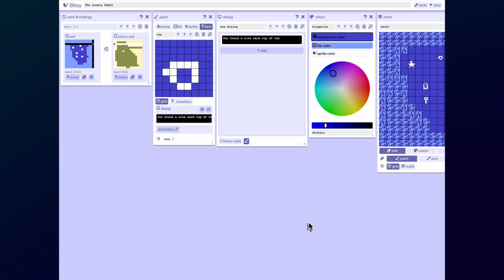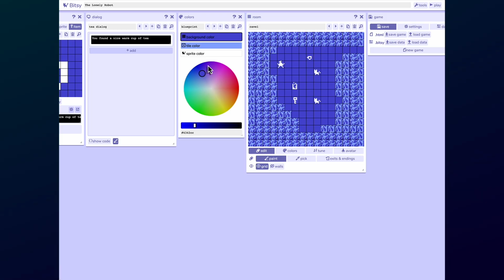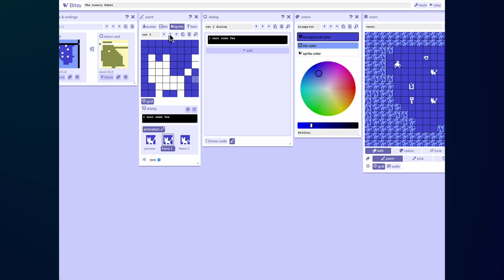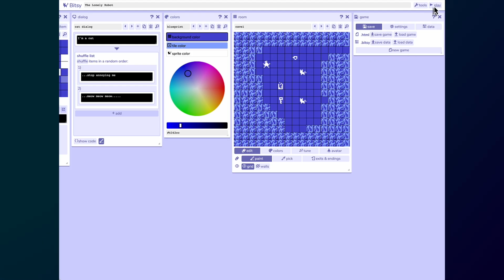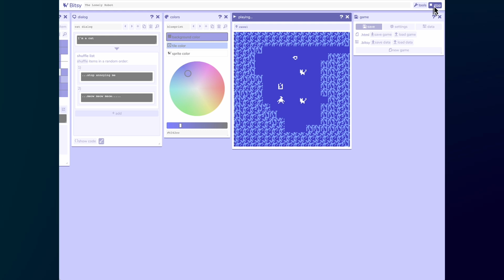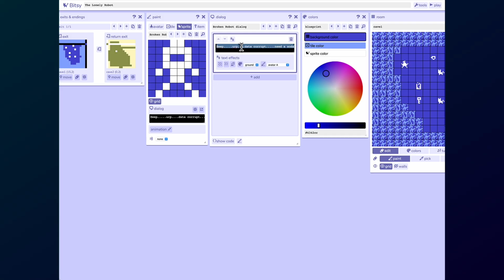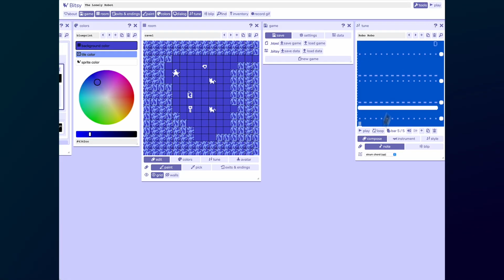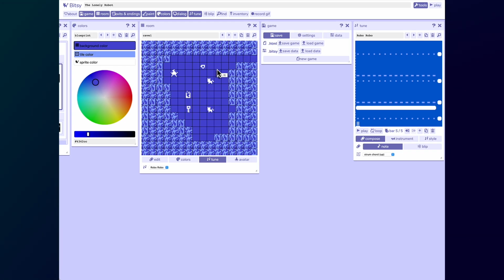Make a Bitsy Game w/ Hal Meeks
This video is part of a game design tutorial series created by Hal Meeks for NC State 'Design Lab for K–12 Education & Outreach'. Whether you're new to game design or looking to build your skills, we hope these videos inspire you to explore the creative process behind designing games.

About Hal Meeks:
Hal Meeks is a Ph.D. candidate and part-time faculty member at NC State University, where he teaches Audio Production and Writing for Media. His research focuses on teaching game development to young adults as a way to learn about design. Hal holds a master's degree from the College of Design and a bachelor's degree in film and video production. A longtime Design Camp instructor, he is passionate about art, design, storytelling, and interactive media. In his free time, he enjoys collecting vintage video game hardware, drinking coffee, and watching delightfully bad science fiction movies.